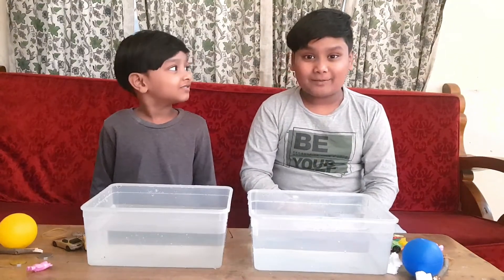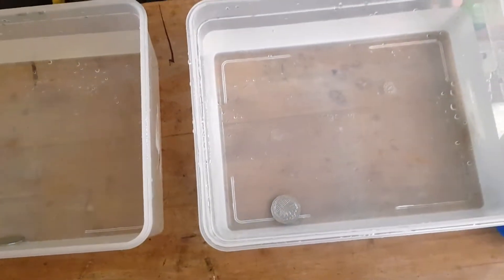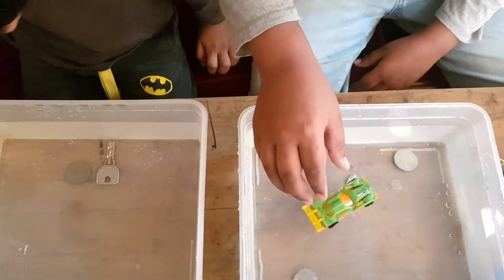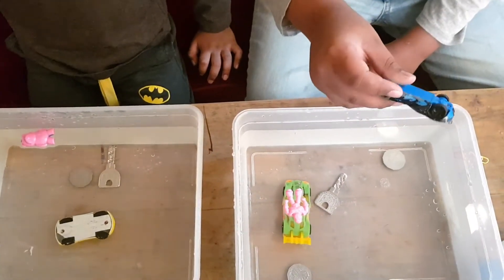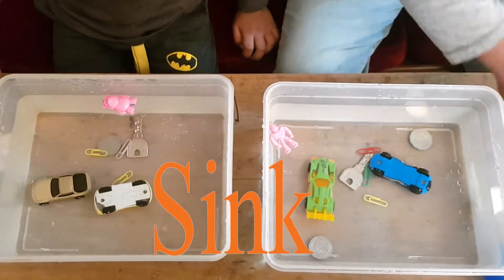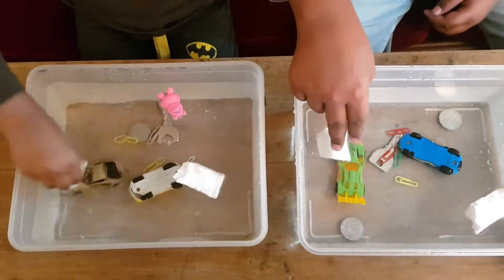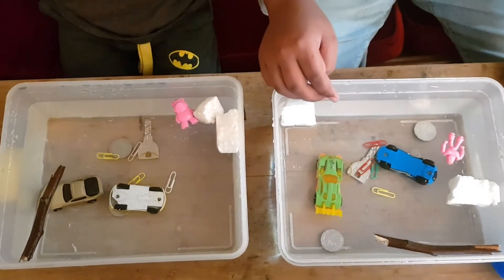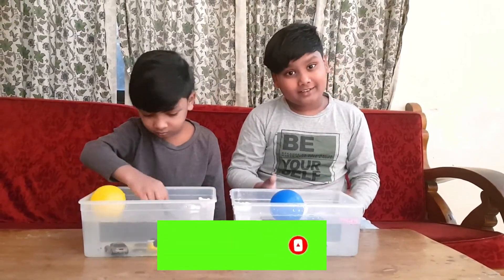Science Experiment for young learners l Sink or Float l Indoor Fun Activities l Fun Activities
What is science simple for kids?
Scientists learn about their subject by observing, describing, and experimenting. There are many subjects and branches of science. Some study outer space like astronomy. Other sciences study life (biology) or the earth (geology) or even matter and energy (physics).